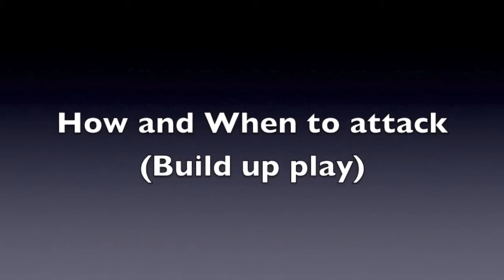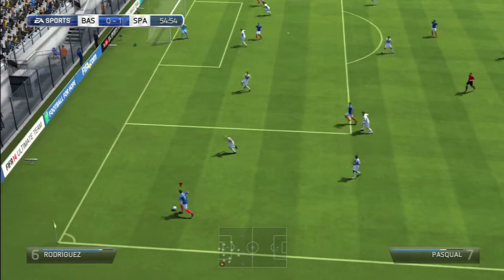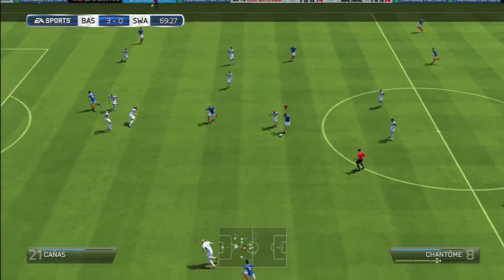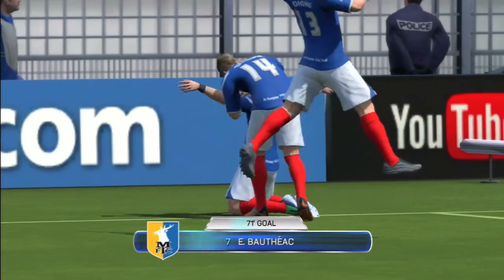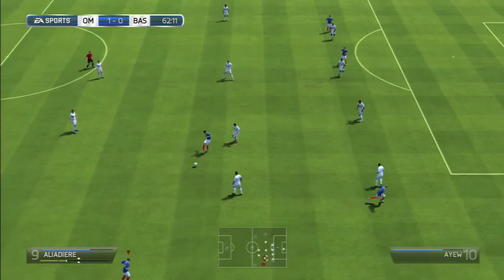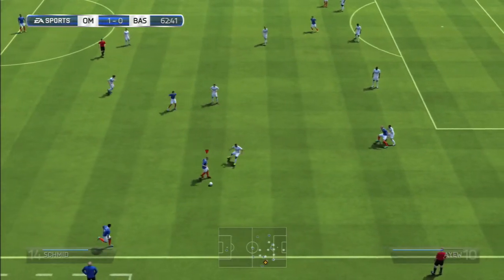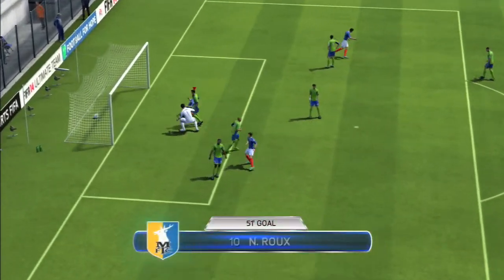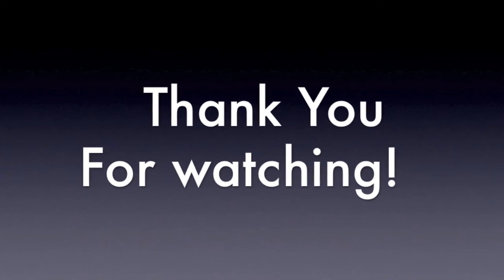Fifa 14 - How and When to Attack on Fifa - Tips and Tricks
Here is another Fifa 14 tips and tricks video! This is how to improve build up play and when to attack!